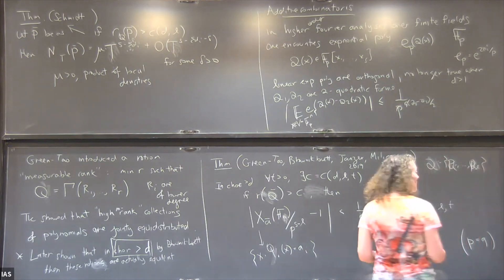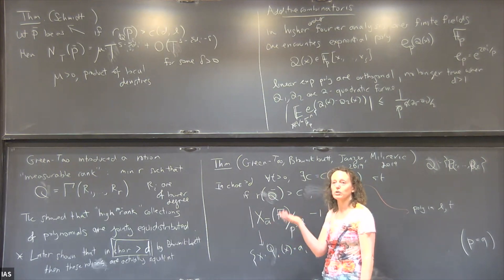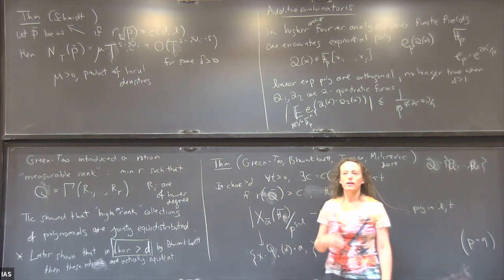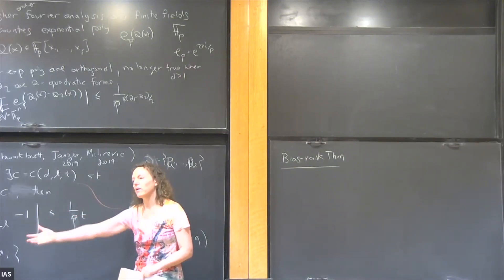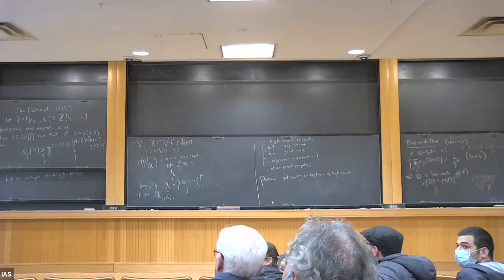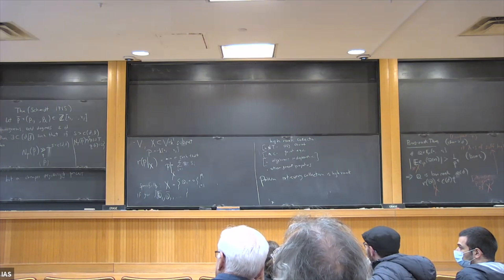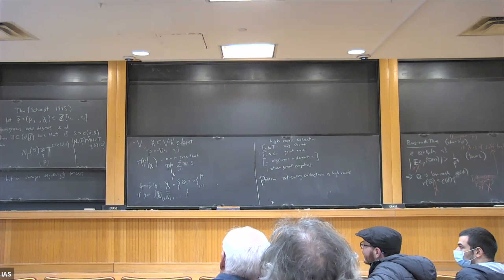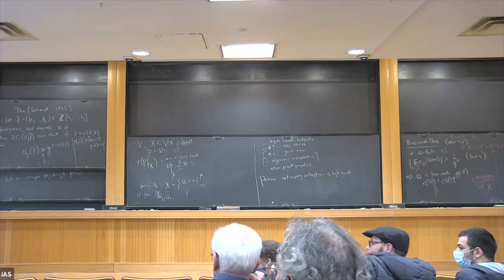Relative rank and regularity - Tamar Ziegler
Topic: Relative rank and regularity
Speaker: Tamar Ziegler

The notion of Schmidt rank/strength for a collection of m polynomials plays an important role in additive combinatorics, number theory and commutative algebra; high rank collections of polynomials are “psuedorandom”.  An arbitrary collection of polynomials is not necessarily of high rank, but via a regularity procedure is contained in an ideal generated by a huge (depending on m) high rank collection of polynomials. We describe a refined notion of rank/strength that allows for a new regularization procedure with polynomial dependence on m, while maintaining the psuedorandomess properties.

Joint work with A. Lampert.